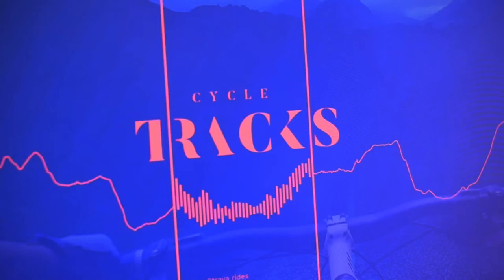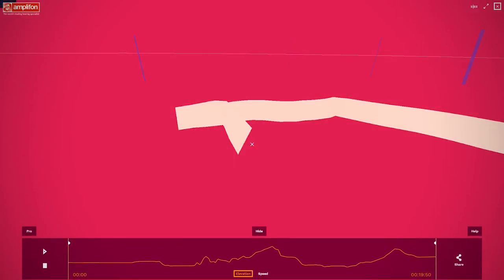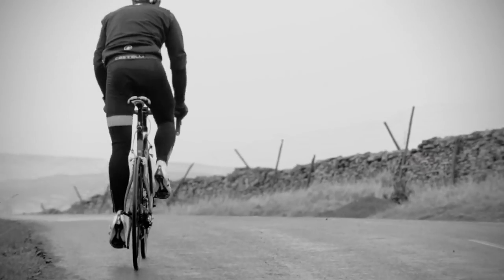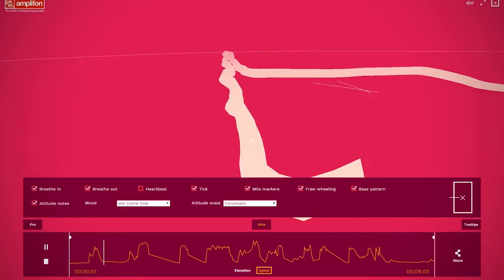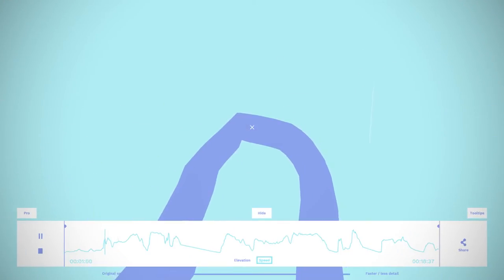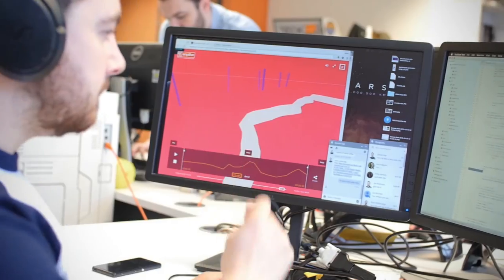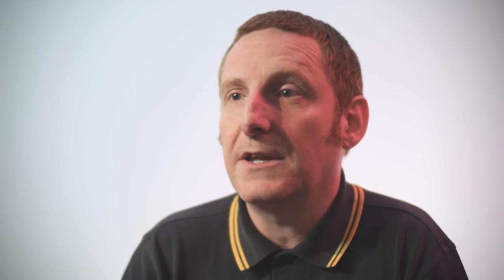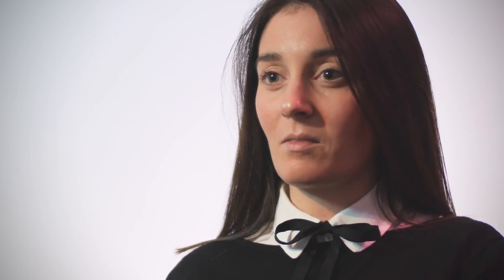Amplifon: 'Cycle Tracks: The Making Of'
Go behind the scenes of Cycle Tracks, Amplifon's new cutting-edge tool that turns Strava cycling data into music, and hear from key designers and developers who created the project on behalf of the world's leading hearing specialist. Visit the Cycle Tracks page and create your own track